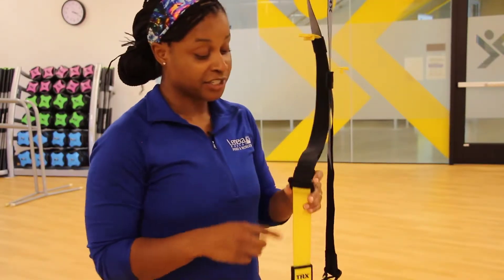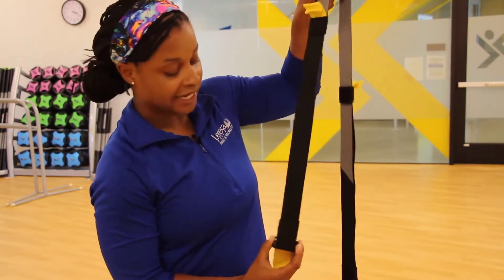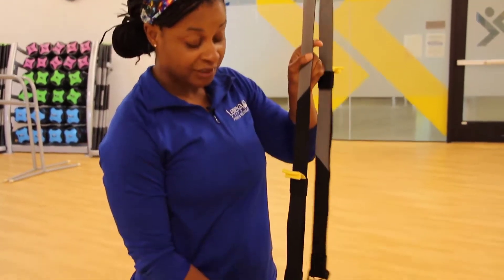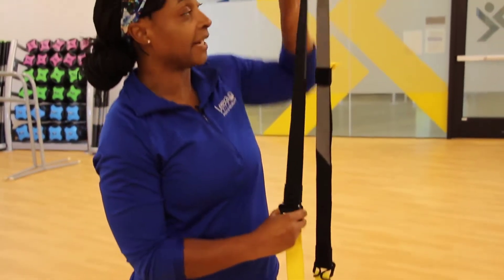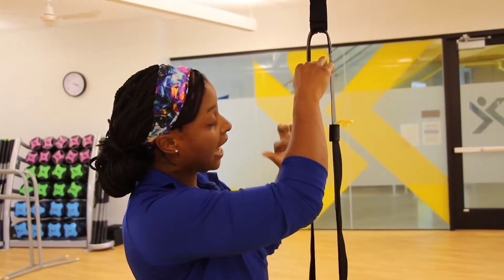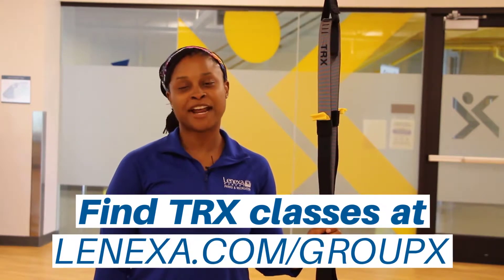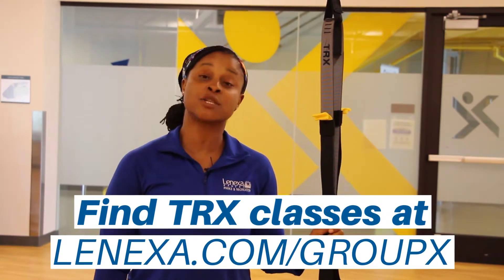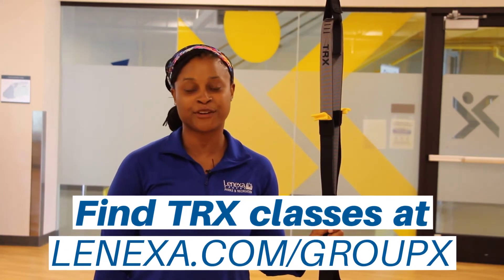How to use Lenexa Rec Center TRX straps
Learn basic tips for how to lengthen and shorten TRX Suspension Trainer straps.